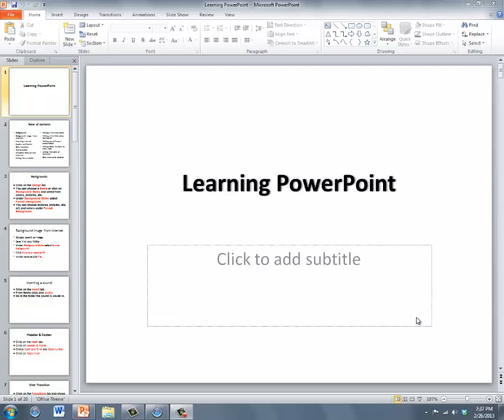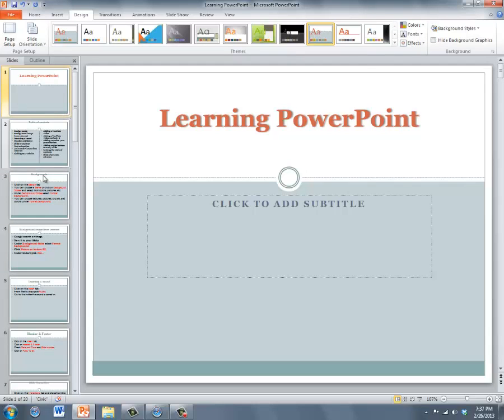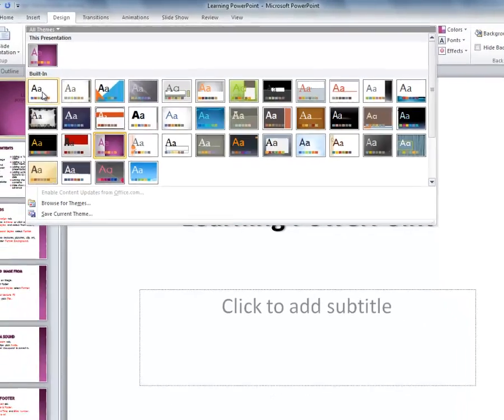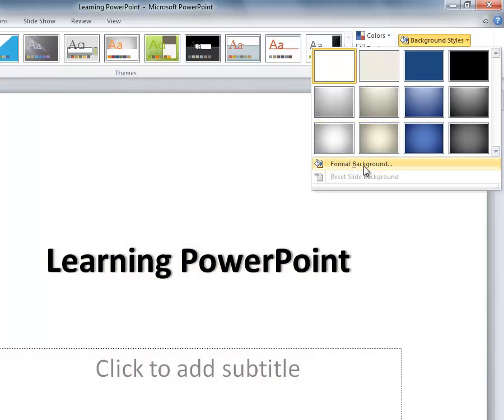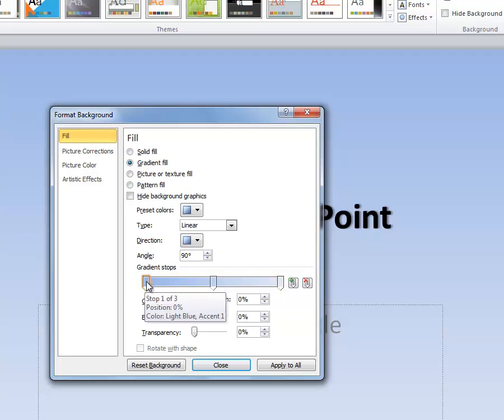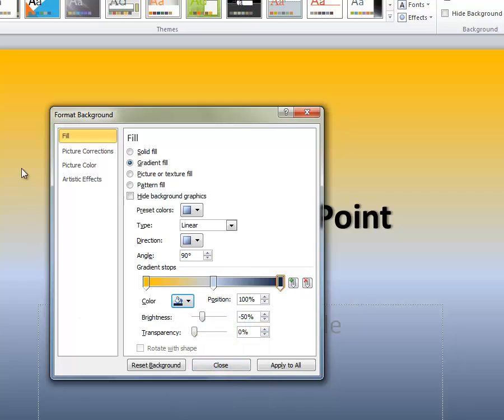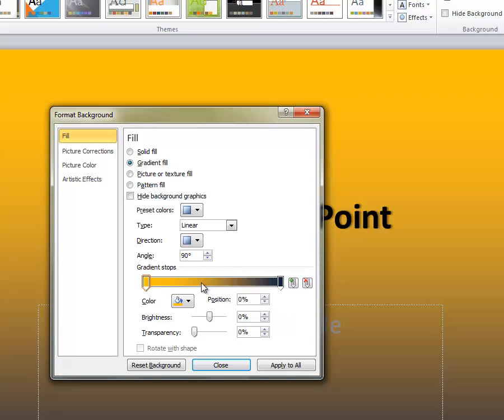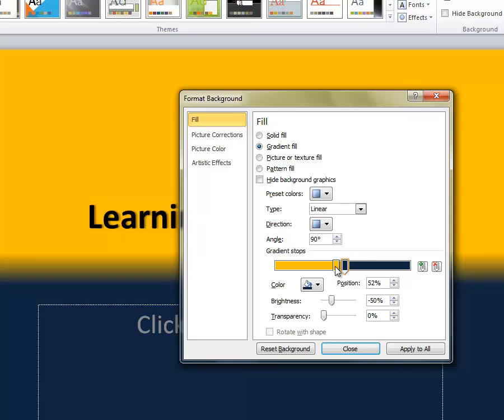1. PowerPoint 2010 Backgrounds part 1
POwerPoint 2010 background: themes, solid colors and beginner gradients.